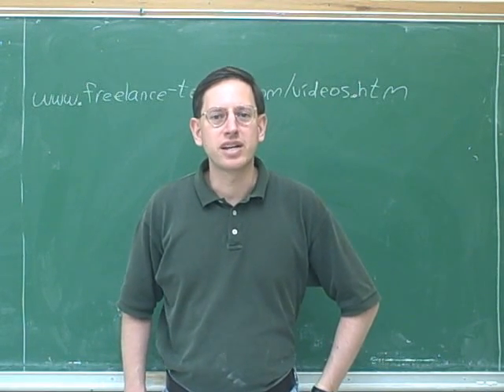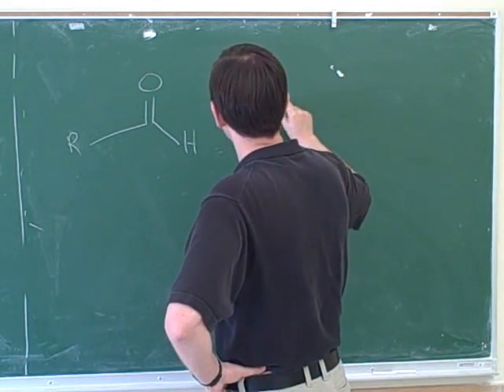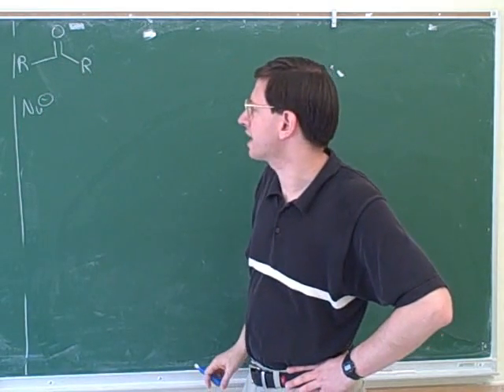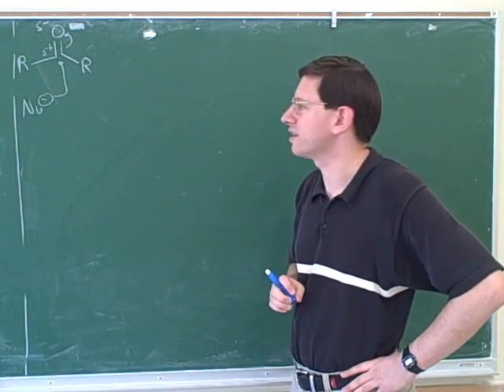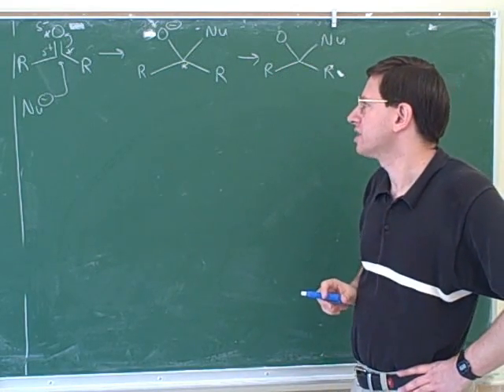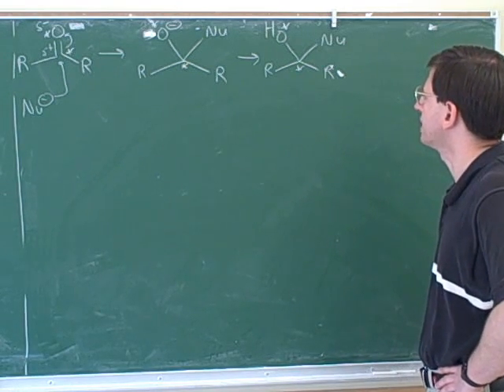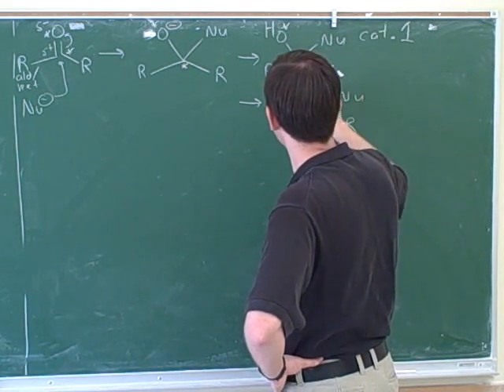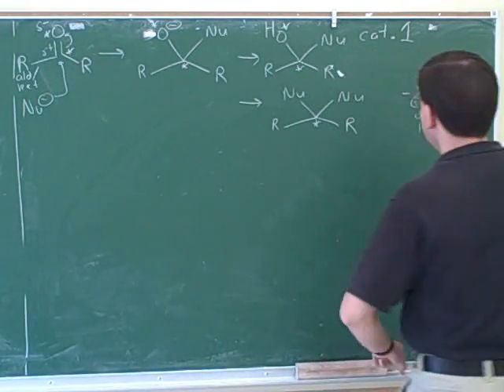More on aldehydes and ketones (1)